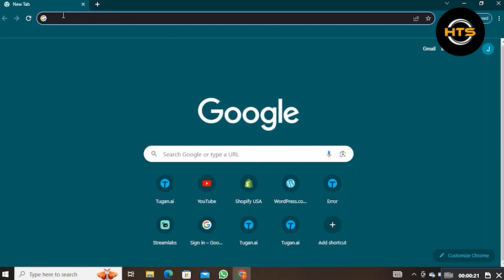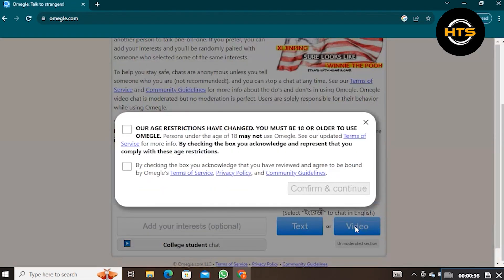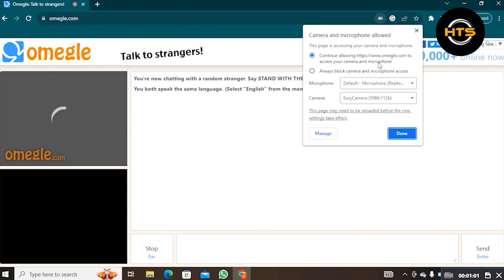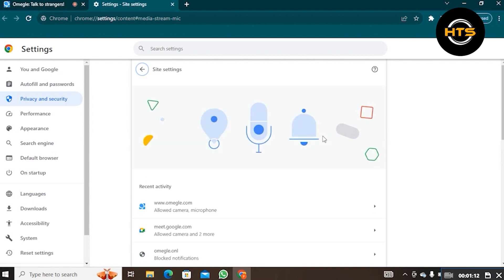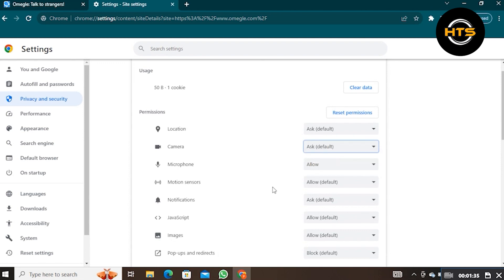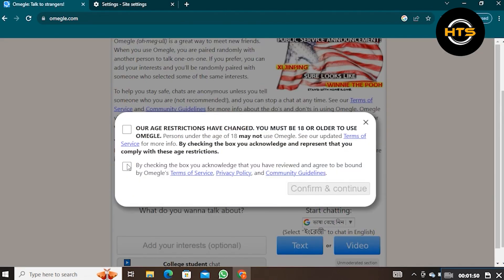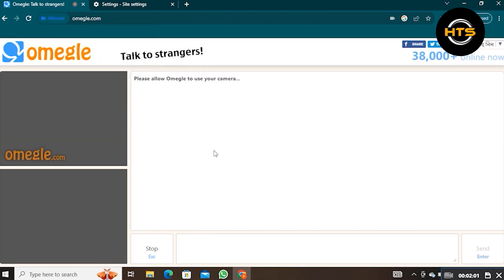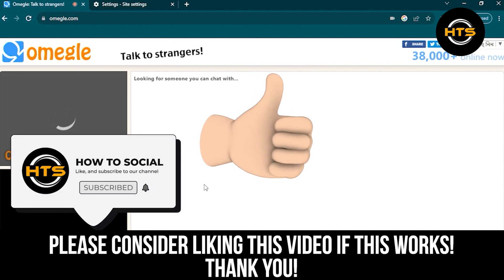How To Fix Inverted Camera On Omegle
Hey everyone! Welcome to this how to fix omegle camera inverted video tutorial.

If you want to know how to fix inverted camera on omegle on laptop, how to fix omegle camera inverted pcand how to fix omegle camera error, this video is for you.

In this video, we will show you how to flip camera on omegle laptop, how to solve omegle camera problem and how to fix omegle camera flip.

The steps on how to fix your inverted camera on omegle is easy.

After watching this video, you will find out how to solve camera error problem in omegle and how to fix camera not working omegle.